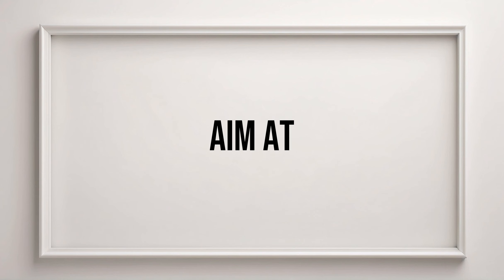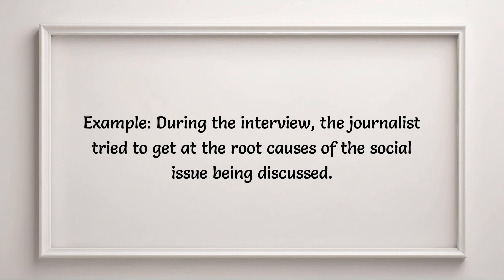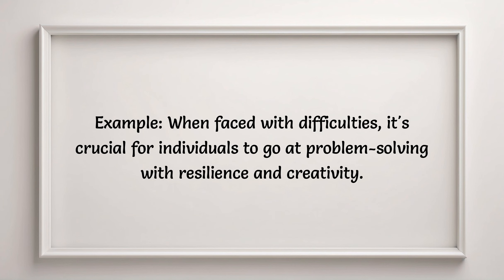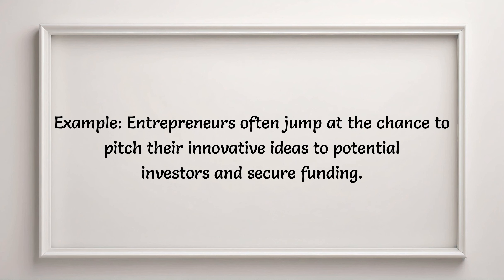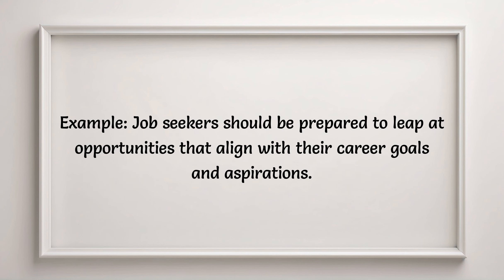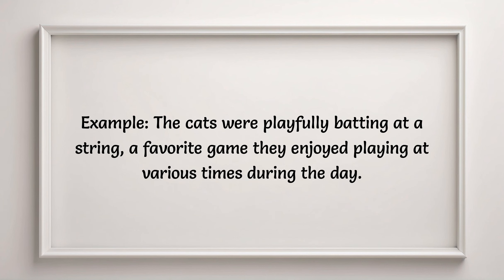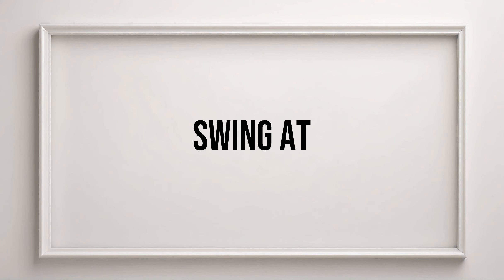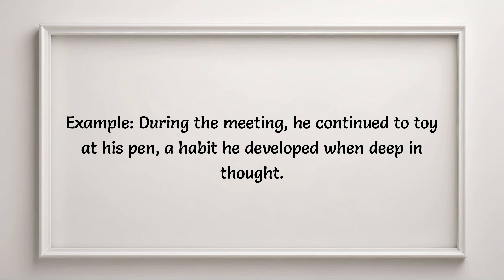English Vocabulary | All Common Phrasal Verbs with 'at' | English phrasal verbs for daily use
List of commonly used english phrasal verbs to enhance your english Vocabulary

This video has all the commonly used phrasal verbs that begin with 'at'